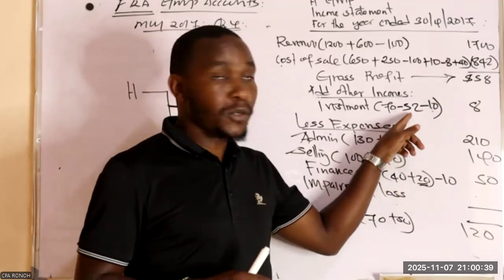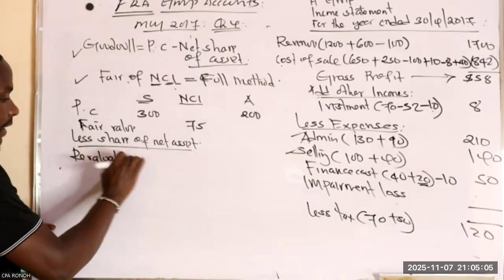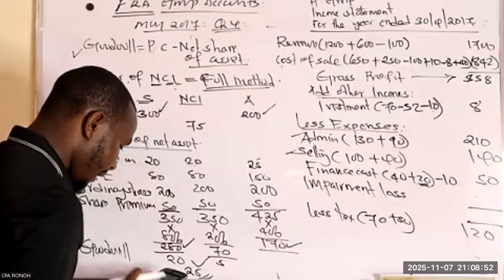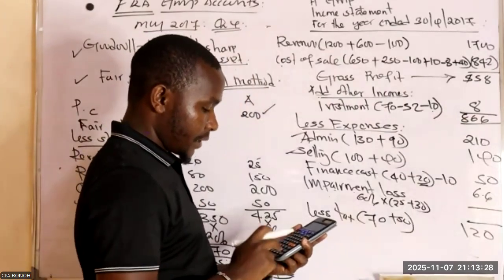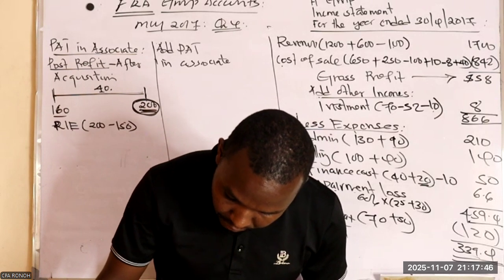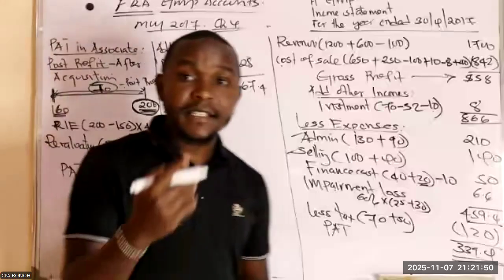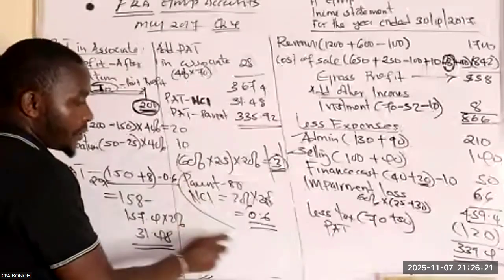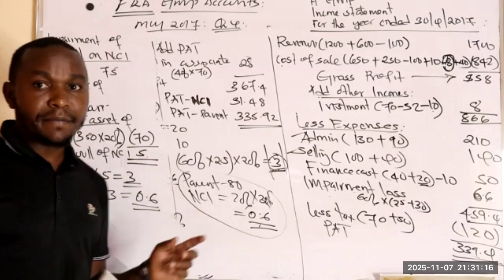What Is GROUP Accounting Really About?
Discover the ins and outs of GROUP accounting in this informative video. We'll delve into the world of group accounting, exploring its core principles, benefits, and applications. Whether you're a student, accountant, or business owner, this video aims to provide a comprehensive understanding of group accounting concepts. Learn how group accounting can help you make informed financial decisions, manage complex financial transactions, and stay ahead in the competitive business landscape. Get ready to unlock the secrets of group accounting and take your financial knowledge to the next level.

Are you a student, professional, or entrepreneur looking to master Financial Reporting and Analysis? You're in the right place!
Accounting for Group Accounts  | Financial Reporting Made Simple

Welcome to CPA Ronoh – Financial Reporting & Analysis Hub 🎓
Your trusted channel for simplified, practical, and examinable accounting concepts.

Are you a student, accounting professional, or entrepreneur struggling with Financial Reporting?

On this channel, CPA Ronoh breaks down complex accounting topics using step-by-step explanations, real exam scenarios, and practical illustrations to help you pass exams and apply accounting in real life.

📘 Topics Covered on This Channel:
✅ Accounting for Farming Activities
✅ Preparation of Financial Statements for Law Firms
✅ Conversion of Partnerships into Companies
✅ Accounting for Pension Schemes
✅ Income Tax Accounting
✅ Borrowing Costs (IAS 23)
✅ Cash Flow Statements (IAS 7)
✅ Published Financial Statements
✅ Group Accounts & Consolidation (IFRS 10, IAS 27, IFRS 3)
✅ Branch Accounting (Domestic & Foreign)
✅ Ratio Analysis for Performance Evaluation

📚 GET PREMIUM STUDY MATERIALS
Boost your success with CPA Ronoh’s Financial Reporting resources: